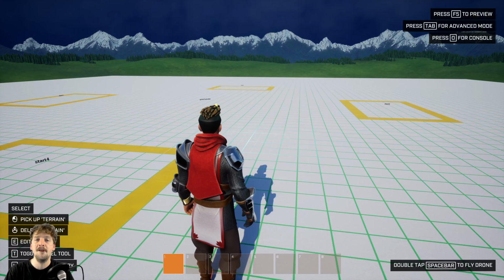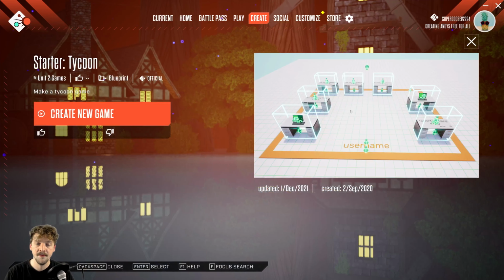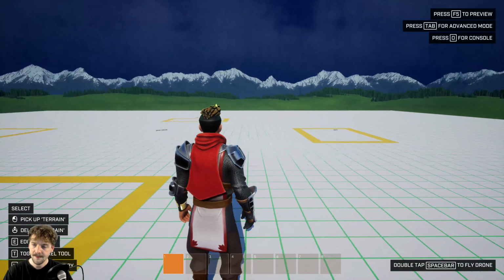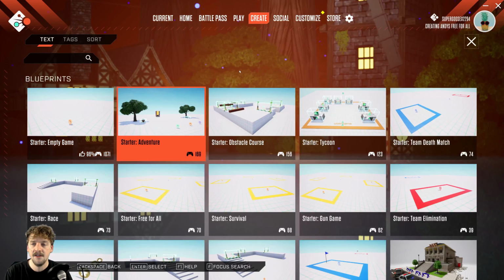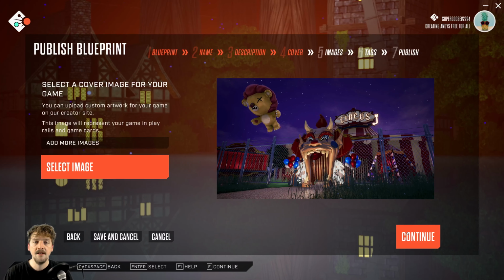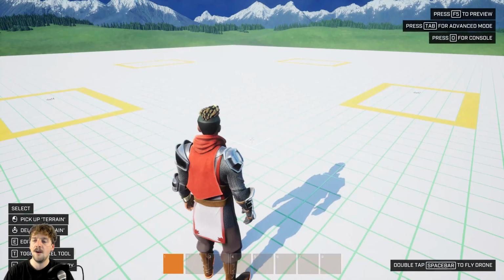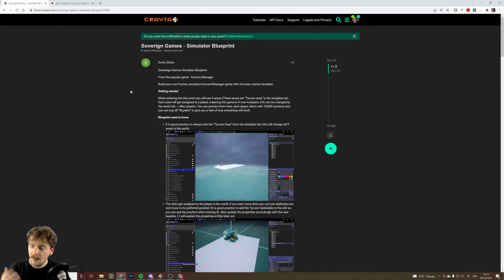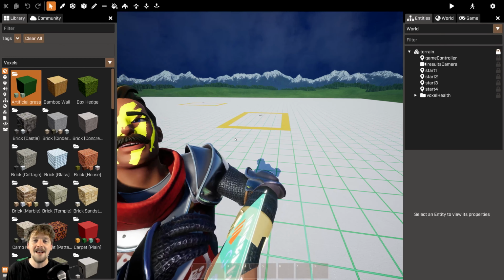Quick Guide: Blueprints NEW FEATURE!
Blueprints are a new feature in Crayta and Andy is here to tell us all there is to know about them! Head on over to Discord to ask any questions!

PEGI Rating: 12 (Violence, In-Game Purchases)
ESRB Rating: T (Violence; In-Game Purchases, Users Interact)
USK Rating: 16